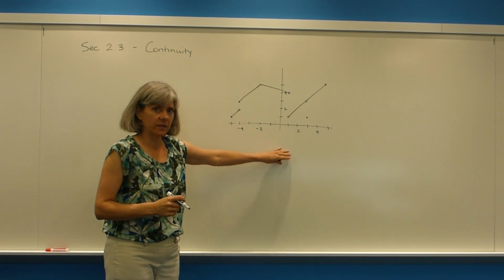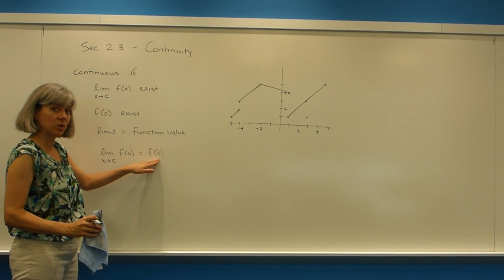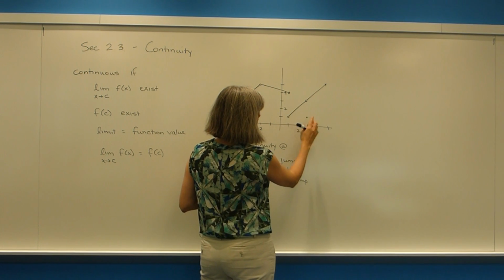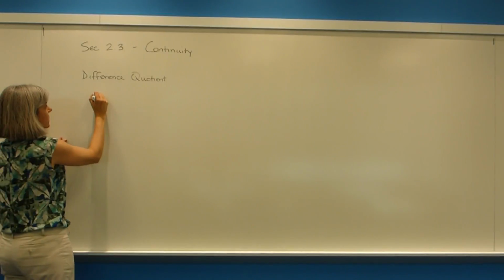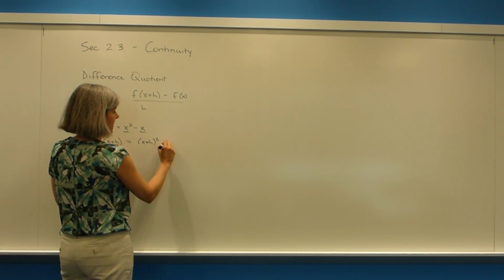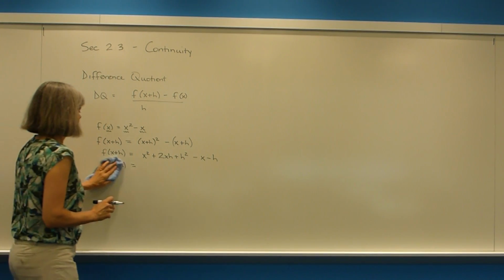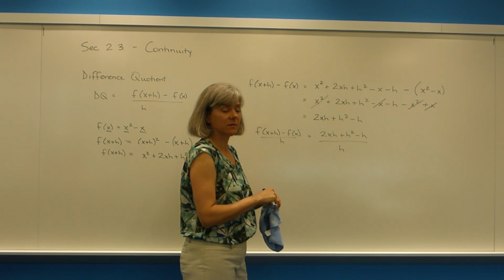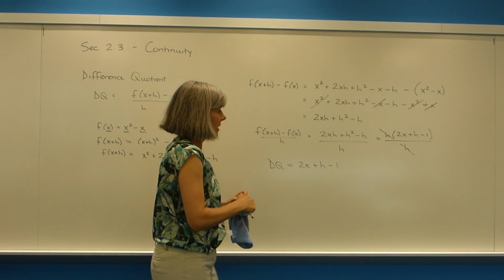MTH270 F16 - Sec 2.3 + DQ - Prep Video